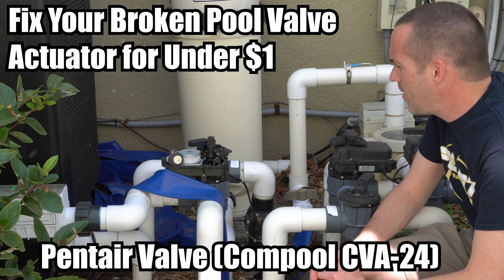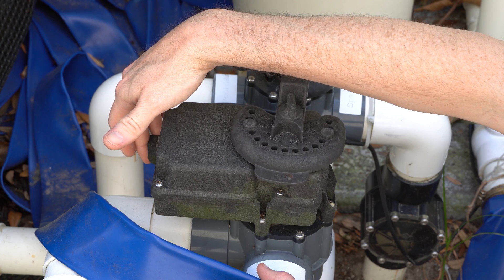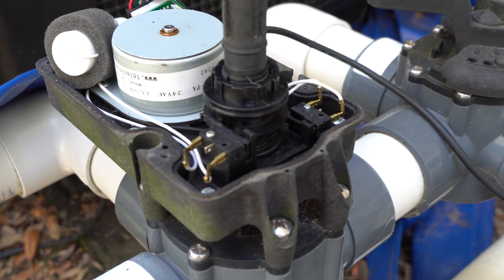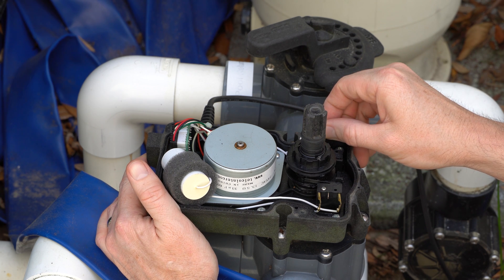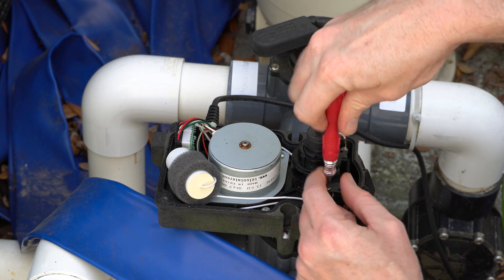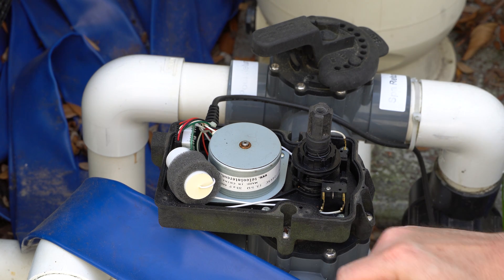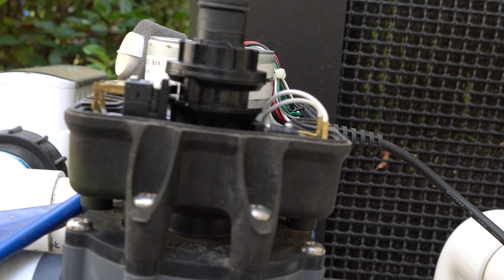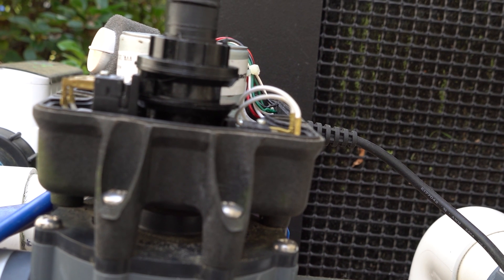Fix your Pentair Pool Valve Actuator for under $1. (Compool CVA-24 bad limit switch).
This video shows how to fix a Pentair pool valve actuator by replacing the interior limit switches.

This is the valve unit (hopefully you won't need to replace it)